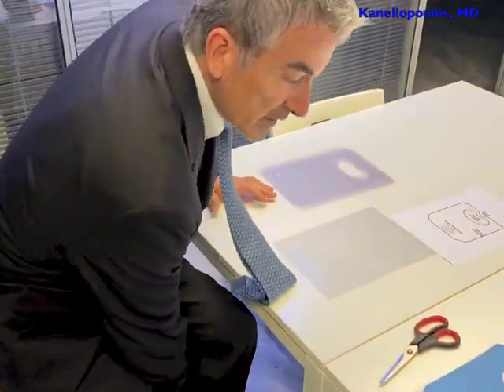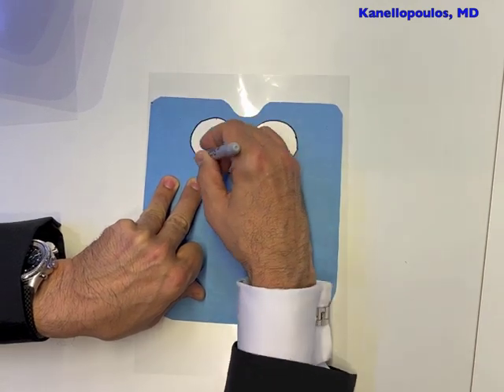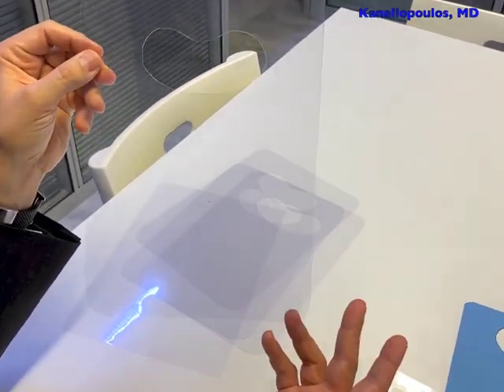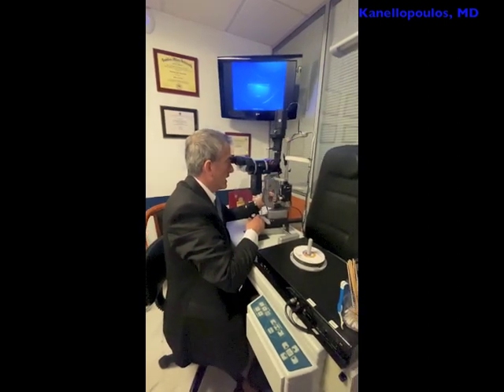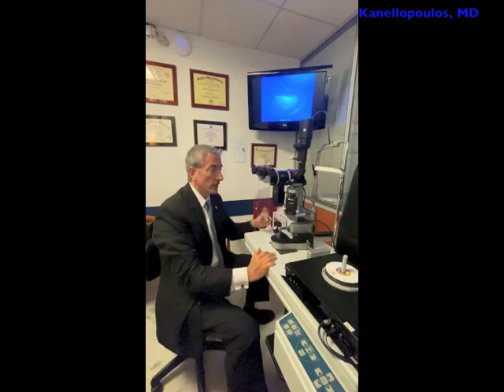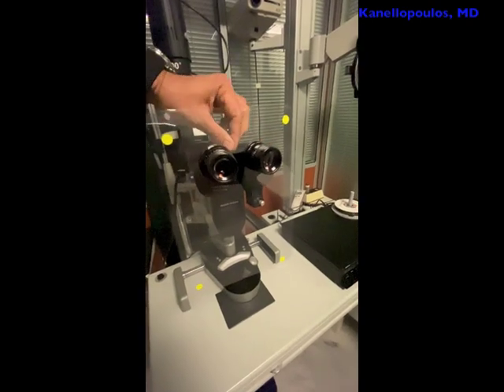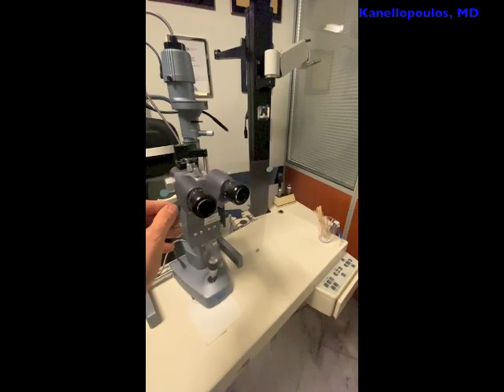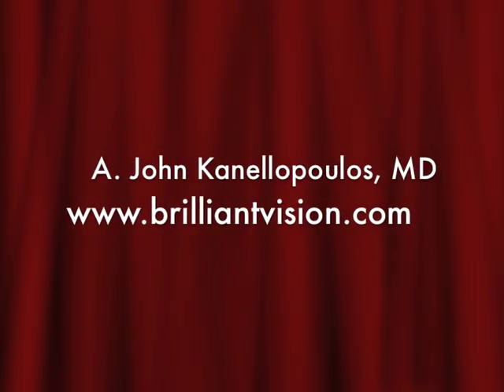Do-it-yourself: protective slit-lamp shield. Kanellopoulos, MD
A simple how to make-it-yourself, universal slit-lamp and microscope shield for eye care professionals: ophthalmologists, optometrists. It will make our very close-up encounter of examining patients safer for some of the direct droplet spread from talking, sneezing and or coughing. Made out of a simple cellophane letter size (A4 size in Europe) sheet: the specs, design and "surgical" execution are shared here for everyone who is interested. Let's spend a few minutes to ensure the safety of ourselves staff and more importantly our most susceptible dear patients!
We will bare the impact of this global threat, together.
thx

ajk